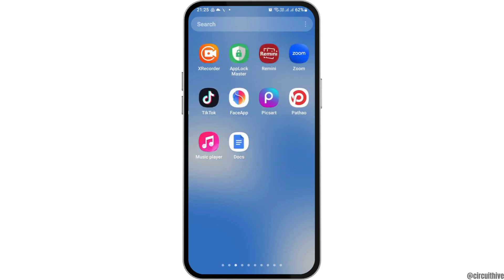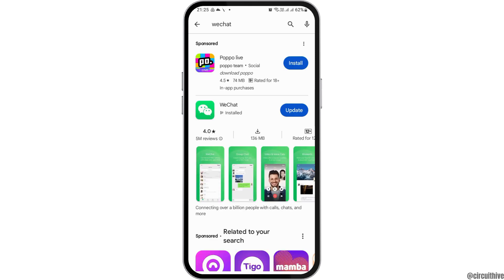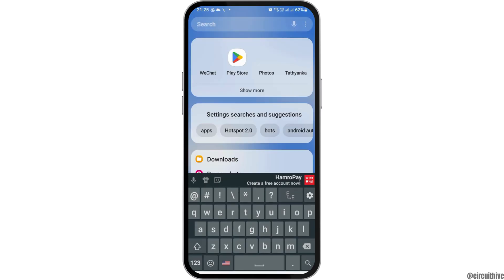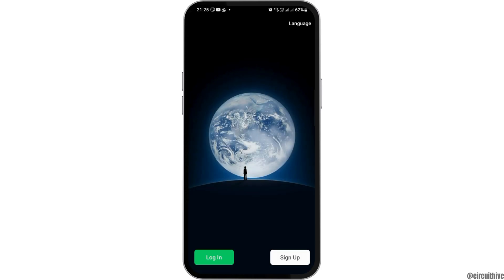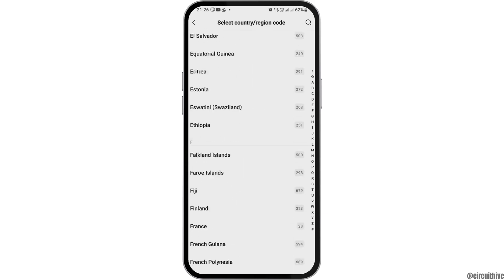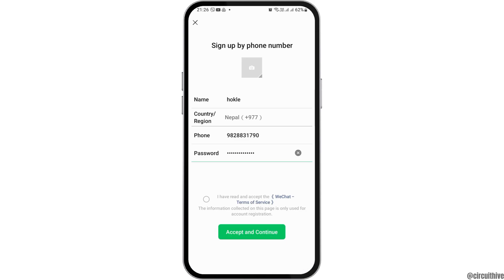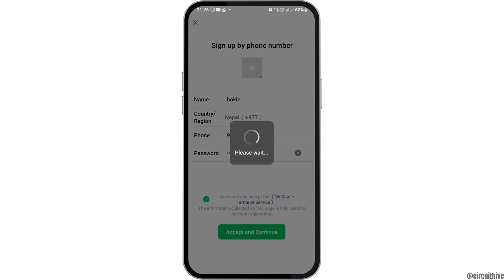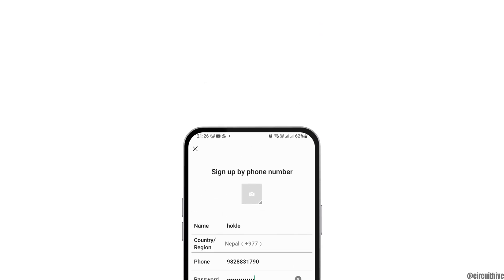How to Create Wechat Account without QR Code 2024 (Full Guide!)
Here's a YouTube video description for your tutorial on how to create a WeChat account without a QR code in 2024:

Looking to create a WeChat account but don't have a QR code? In this comprehensive guide for 2024, we'll show you how to sign up for WeChat without needing a QR code, providing you with step-by-step instructions to get started with this popular messaging app.

In this tutorial:
0:00 - Introduction
0:05 - How to Create WeChat Account without QR Code 2024 (Full Guide!)

Join us as we walk you through the process of creating a WeChat account without a QR code, ensuring you can join millions of users worldwide in connecting and communicating on this versatile platform.

Get ready to join the WeChat community and enjoy seamless messaging, voice calling, and more by watching our tutorial today!